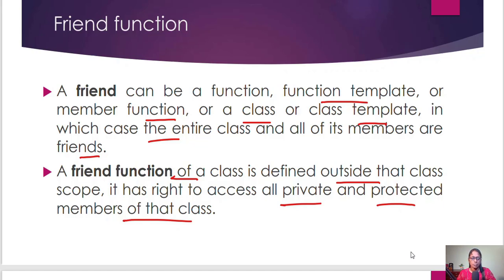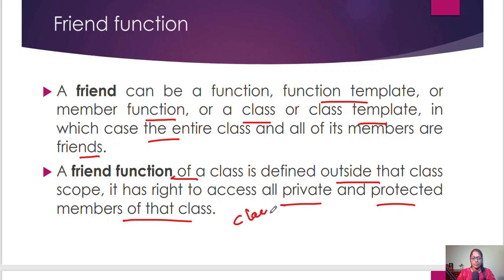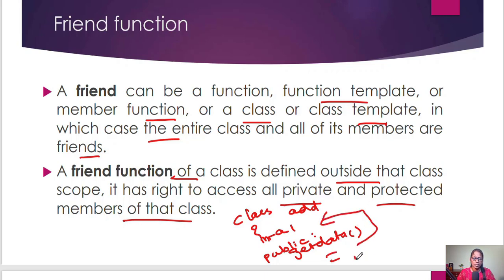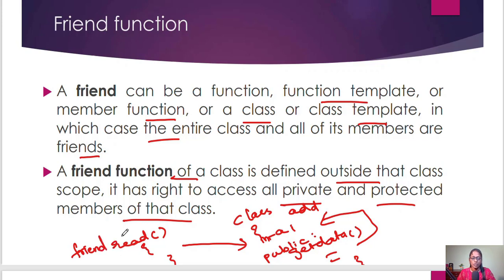Friend function | C++ Tutorial |UGC NET Computer science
Hi friends ,Learn friend function in c++ easily..